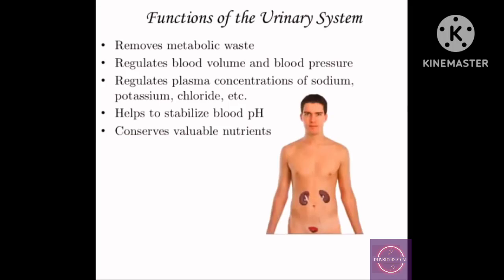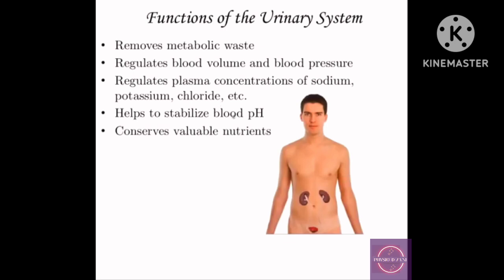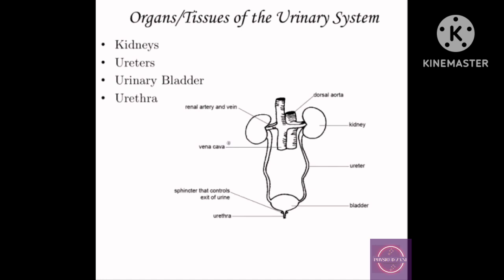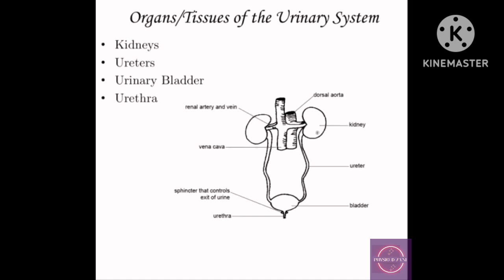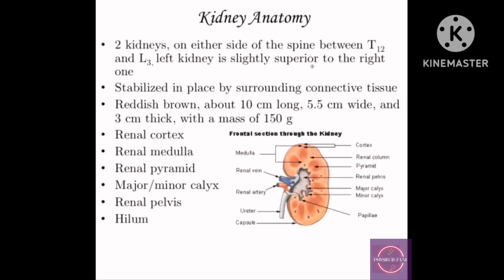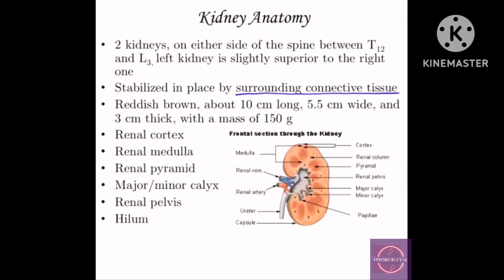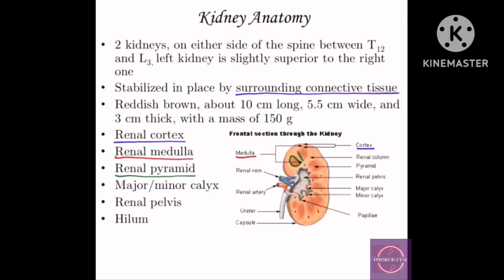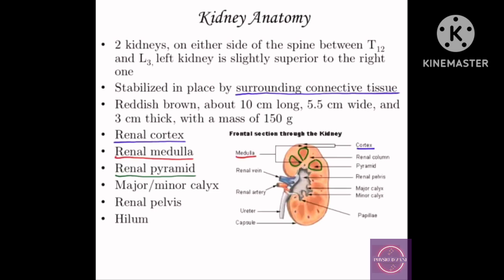Anatomy and Physiology of Urinary System Lecture-1